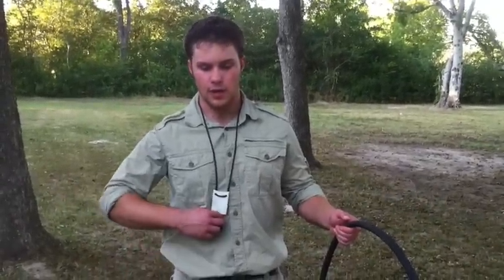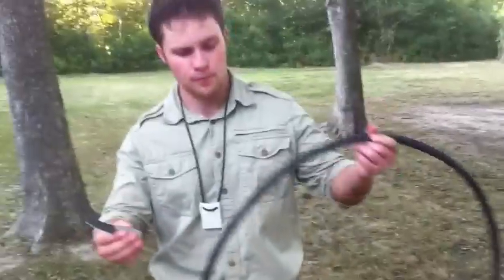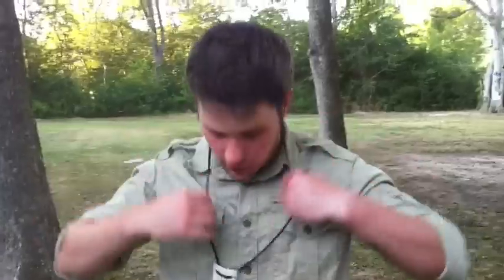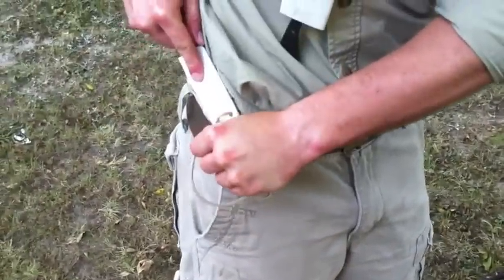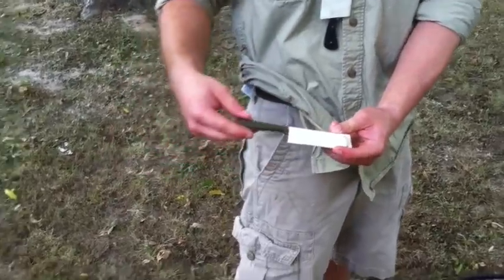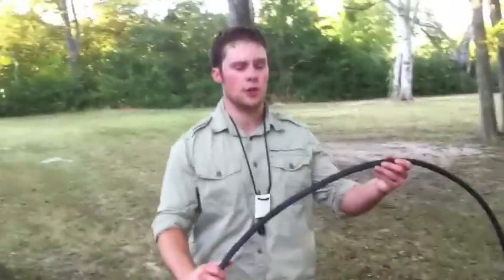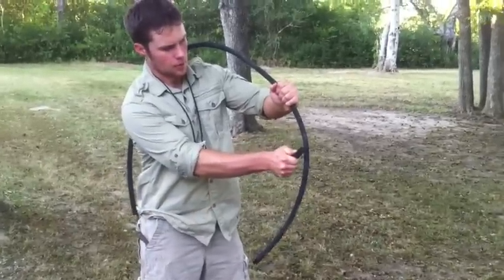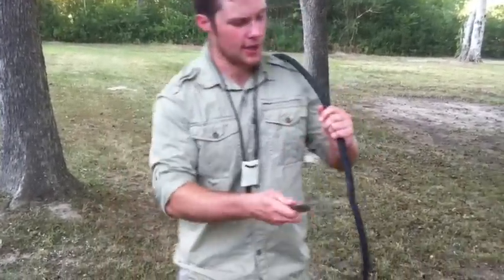Culbertson Handmade Knives- Cutting Demo